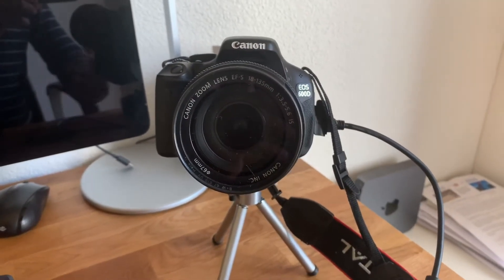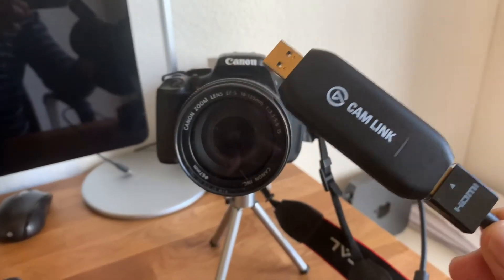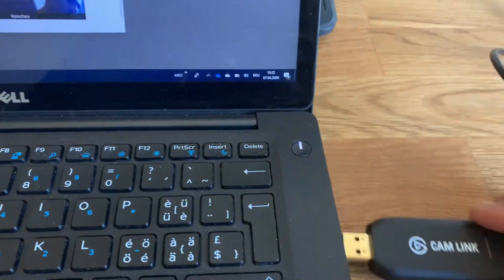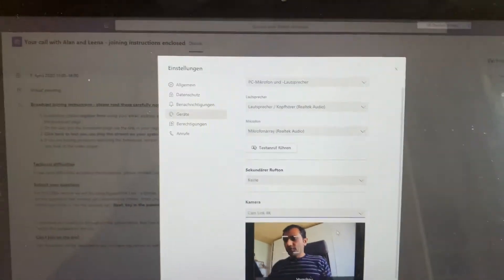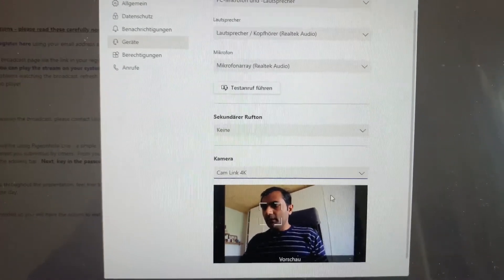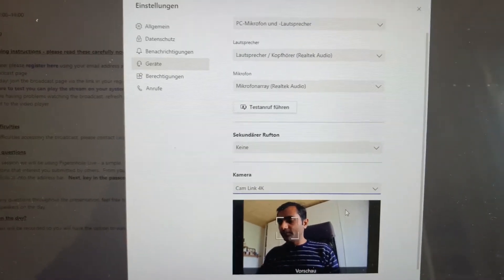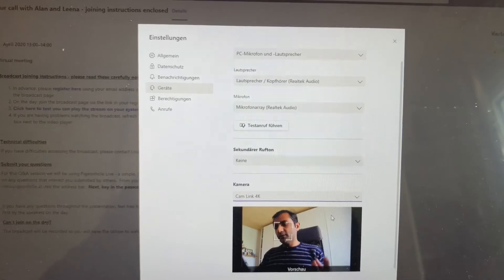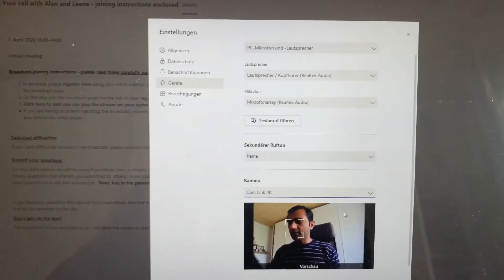Improve MS Teams video quality with Elgato Cam Link no software installation needed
You can use Cam Link from Elgato. Without any software  installation both Mac and Windows recognizes it as a camera. Only thin is you need a camera with clean HDMI output.